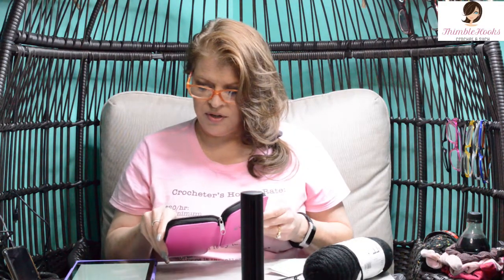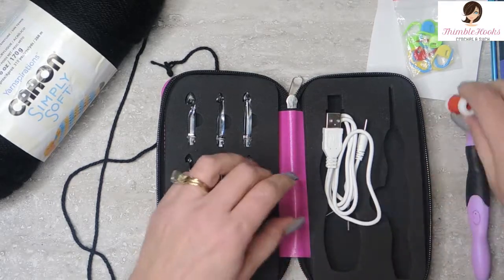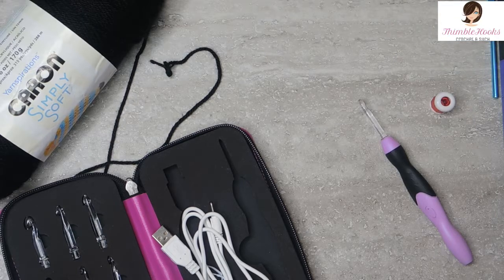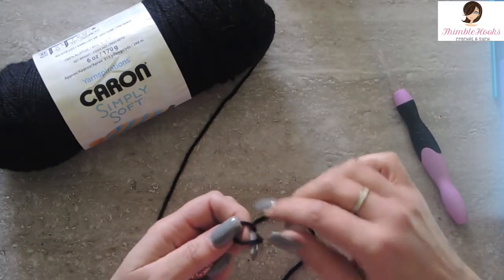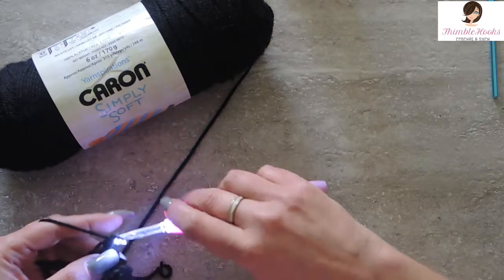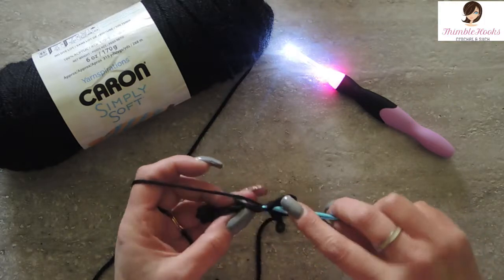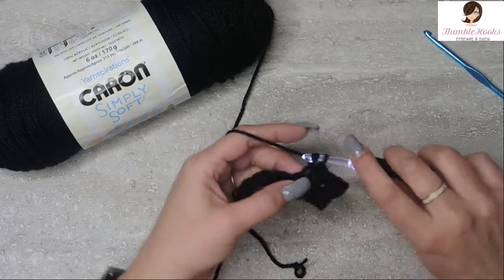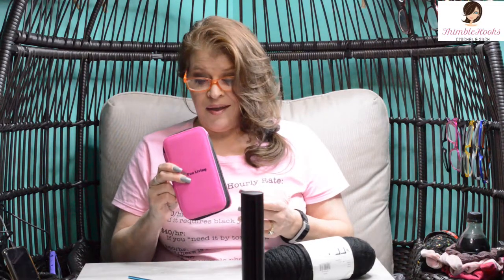Lighted Crochet Hook Set Review / Crochet With Dark Yarn! / Recharge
Lighted Crochet Hook Set Review / Good or Bad Buy? / Crochet in the Dark or Dark Yarn! / Rechargeable

Today I test a lighted crochet set that my daughter bought me.  I was a bit dubious at first, but it actually worked really well!  It was much easier to see when using black yarn.  I have so many black yarn projects that I have back-burned because it is just a pain to work with black yarn.  I think I can now put them back to the top of the list! ThimbleHooks - "The hardest working crocheter on YouTube"